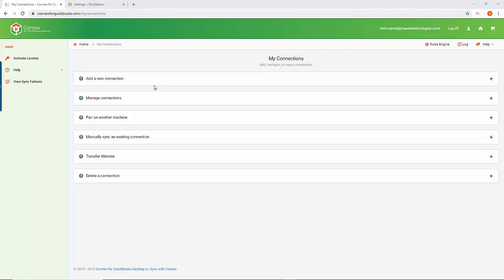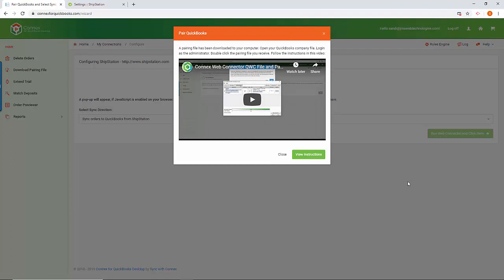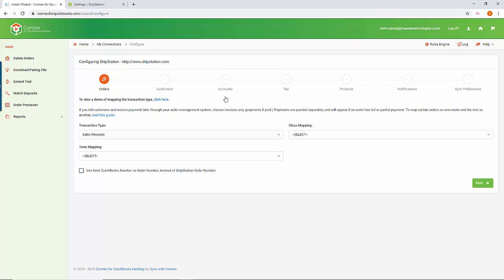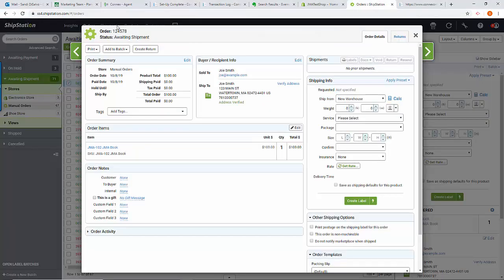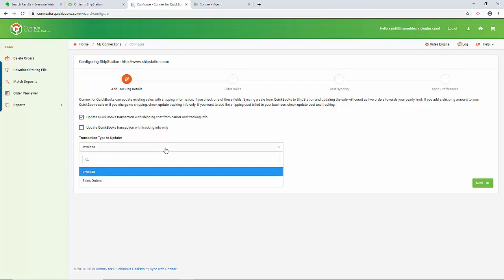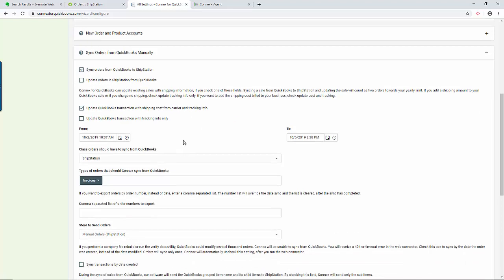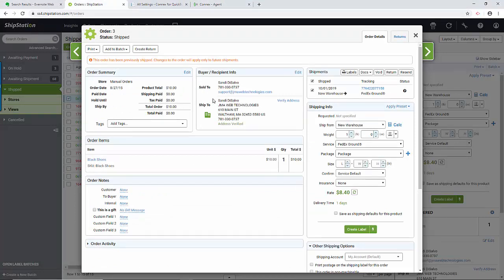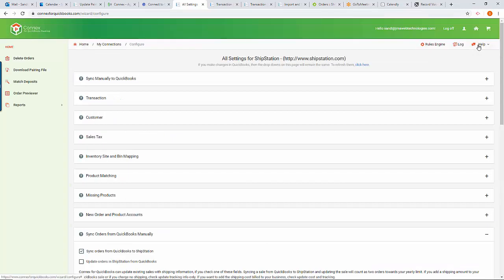Connex for QuickBooks Desktop ShipStation Sync